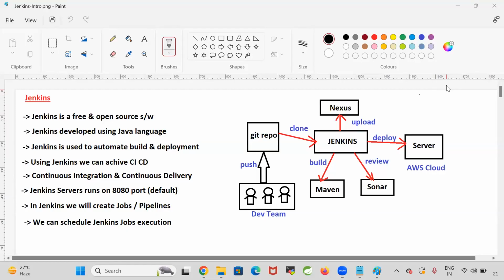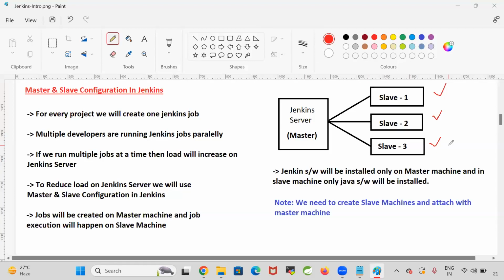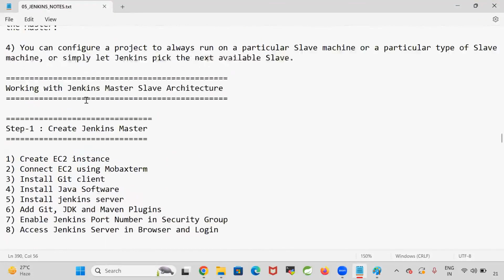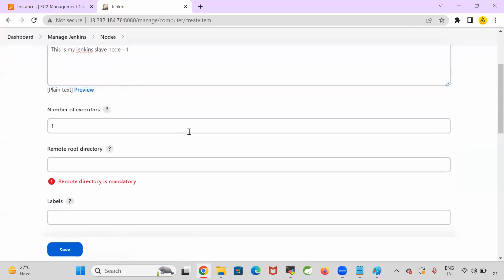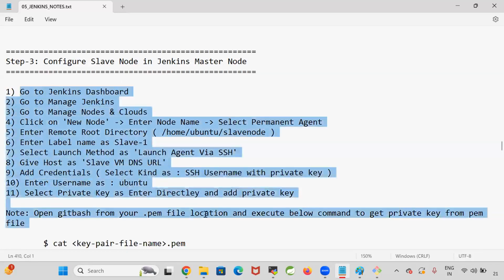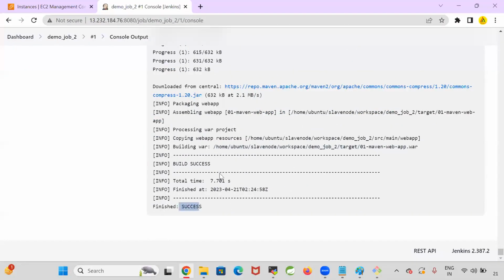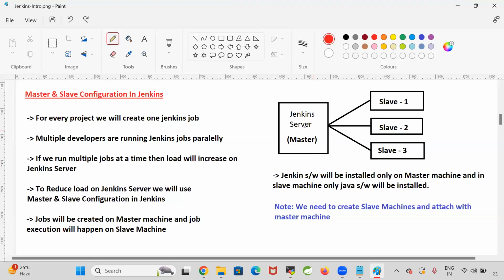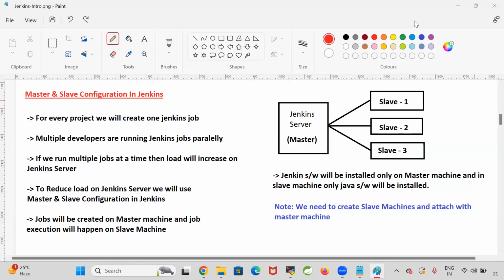Docker Kubernetes & Jenkins Session 35